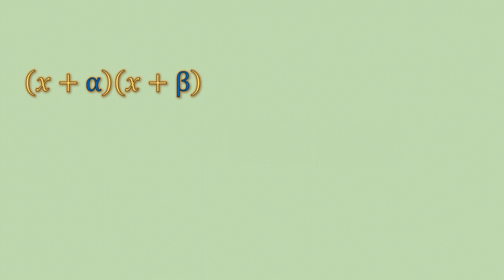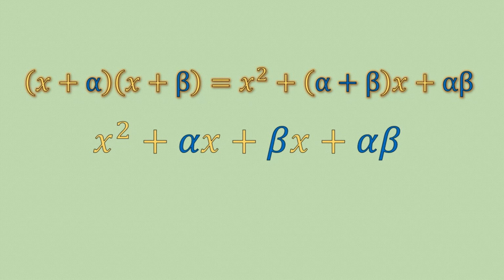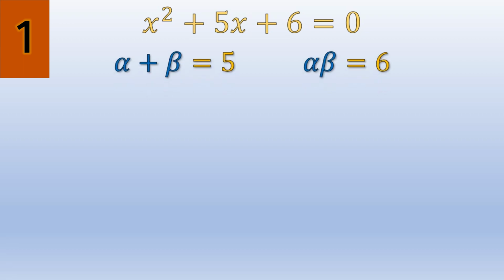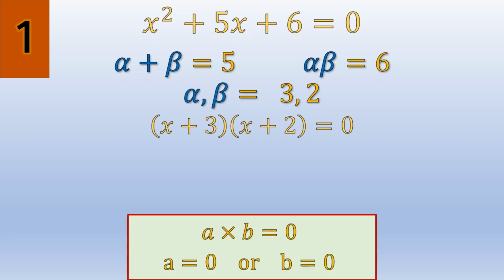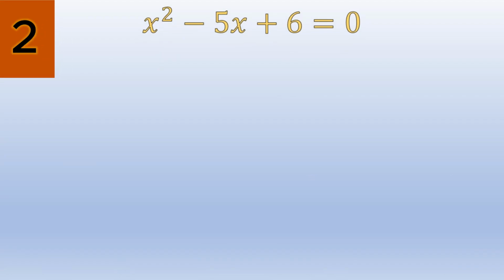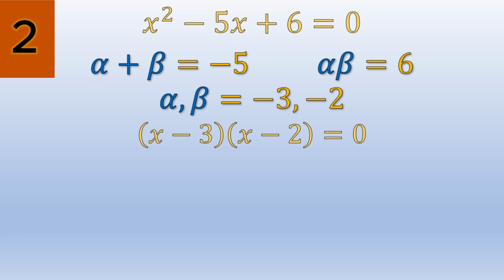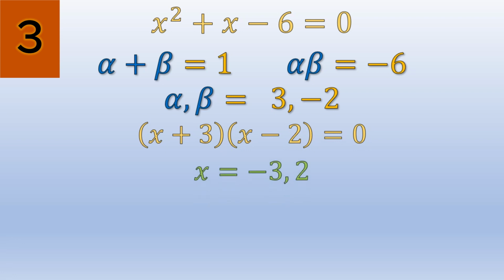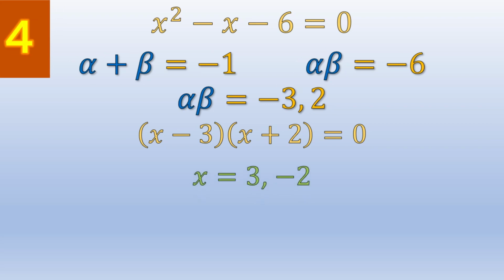Factorization Method [QUADRATIC EQUATIONS]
A Quadratic Equation is simply any equation where the highest power of the unknown number is 2.
This video covers how to find the value of x in factorizable quadratic equations where the coefficient of "x^2" is just 1 (x^2 is written with no number attached to it)

CHAPTERS:
0:00 Introduction
1:15 Example 1
2:34 Example 2
3:12 Example 3
3:33 Example 4
4:05 When the Coefficient of x^2 is NOT equal to 1